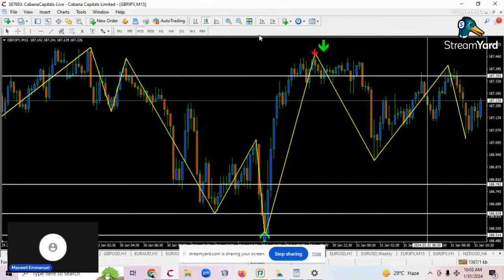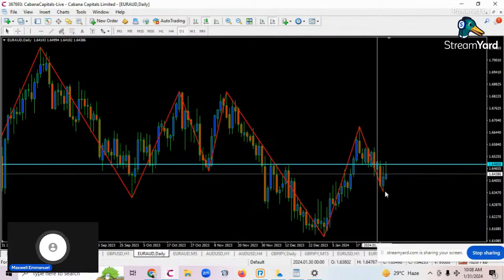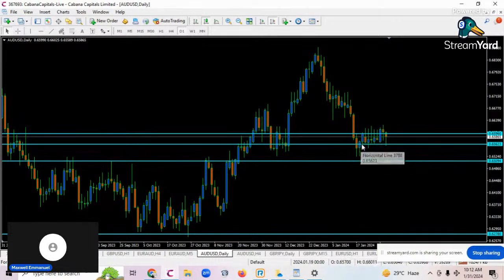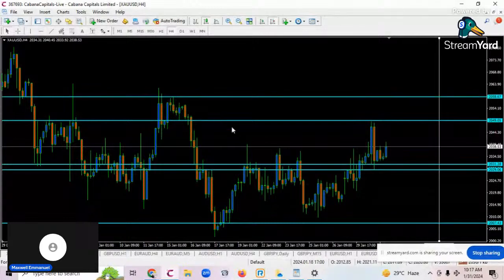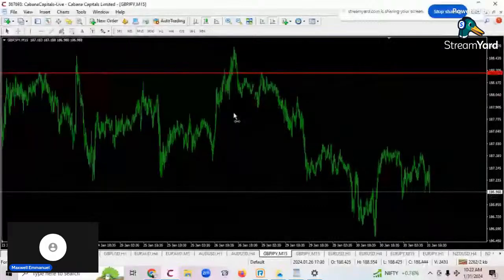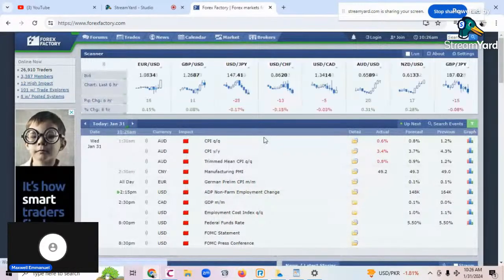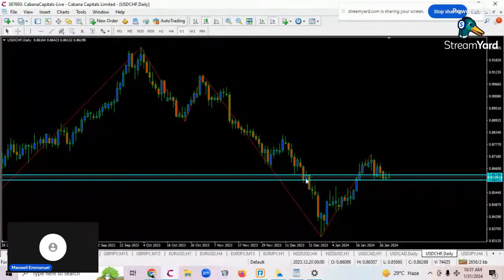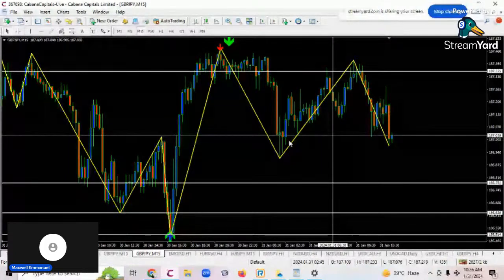Forex Market Analysis Simplified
Join me every Tuesday, Wednesday, & Thursday by 10am to get insight on current market trends, learn how to analyze the market using simplified techniques and how to manage risk like a professional trader.